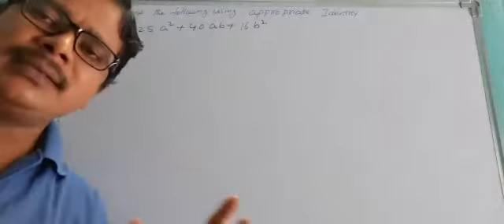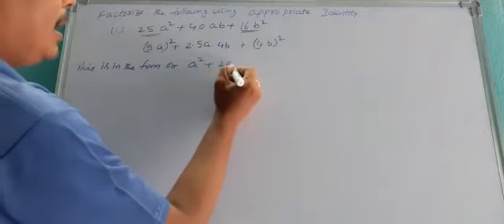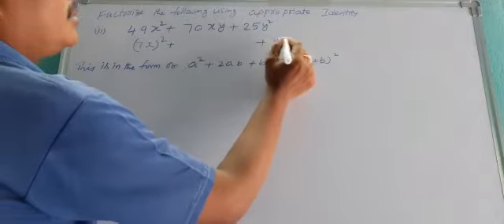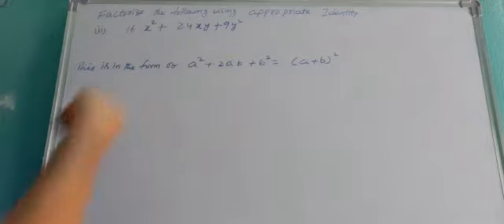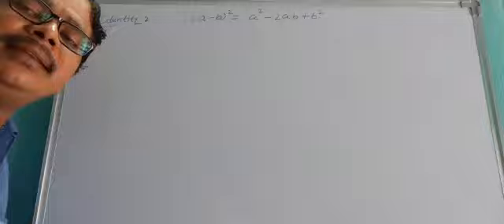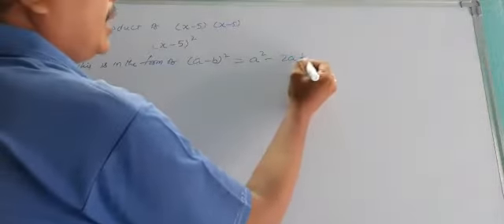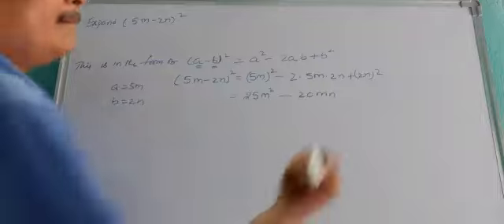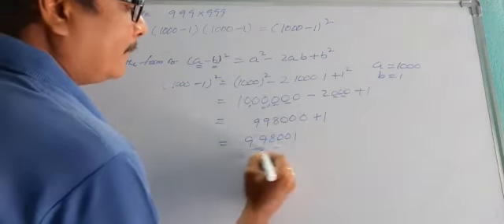9th polynomials. Identies